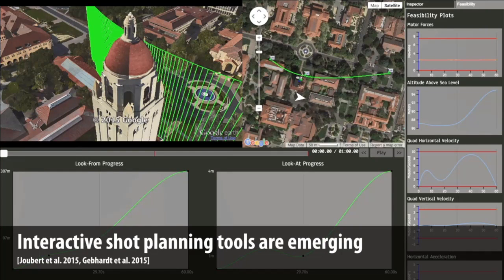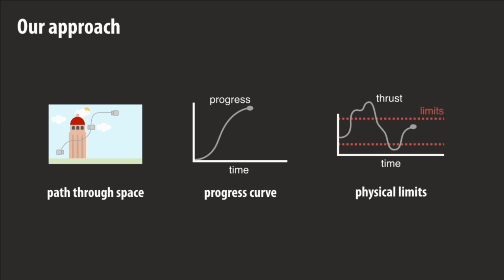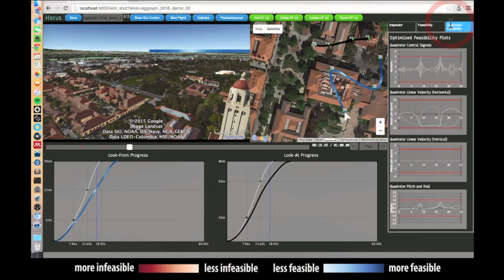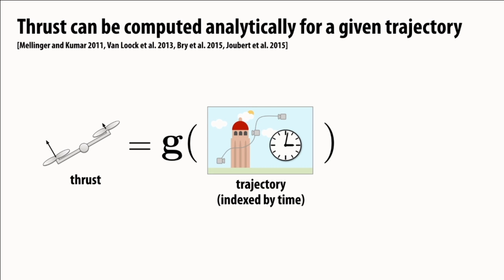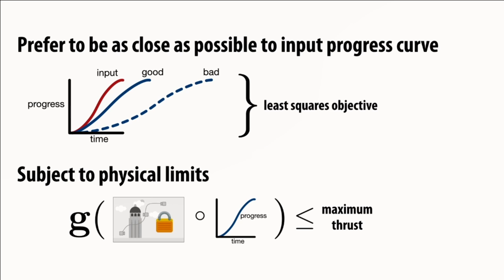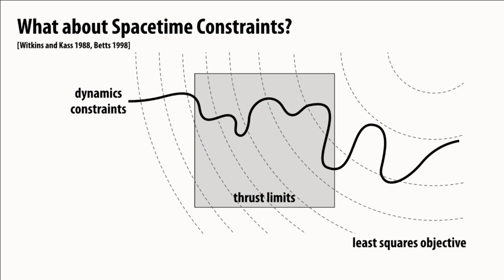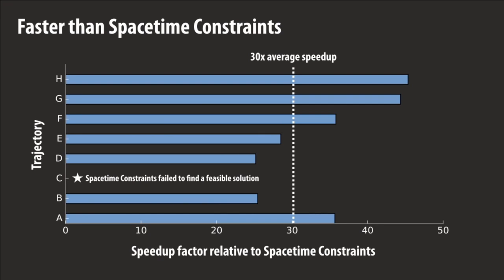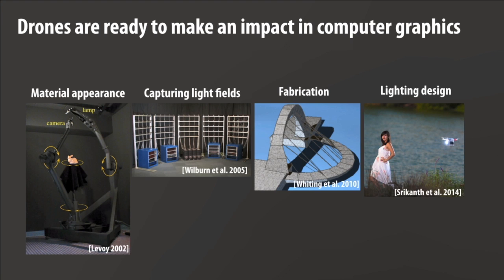Generating Dynamically Feasible Trajectories for Quadrotor Cameras (Technical Paper Talk)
Generating Dynamically Feasible Trajectories for Quadrotor Cameras
Mike Roberts, Pat Hanrahan
SIGGRAPH 2016

Abstract: When designing trajectories for quadrotor cameras, it is important that the trajectories respect the dynamics and physical limits of quadrotor hardware. We refer to such trajectories as being feasible. In this paper, we introduce a fast and user-friendly algorithm for generating feasible quadrotor camera trajectories. Our algorithm takes as input an infeasible trajectory designed by a user, and produces as output a feasible trajectory that is as similar as possible to the user's input. By design, our algorithm does not change the spatial layout or visual contents of the input trajectory. Instead, our algorithm guarantees the feasibility of the output trajectory by re-timing the input trajectory, perturbing its timing as little as possible while remaining within velocity and control force limits. Our choice to perturb the timing of a shot, while leaving the spatial layout and visual contents of the shot intact, leads to a well-behaved non-convex optimization problem that can be solved at interactive rates.

We implement our algorithm in an open-source tool for designing quadrotor camera shots, where we achieve interactive performance across a wide range of camera trajectories. We demonstrate that our algorithm is between 25x and 45x faster than a spacetime constraints approach implemented using a commercially available solver. As we scale to more finely discretized trajectories, this performance gap widens, with our algorithm outperforming spacetime constraints by between 90x and 180x. Finally, we fly 5 feasible trajectories generated by our algorithm on a real quadrotor camera, producing video footage that is faithful to Google Earth shot previews, even when the trajectories are at the quadrotor's physical limits.